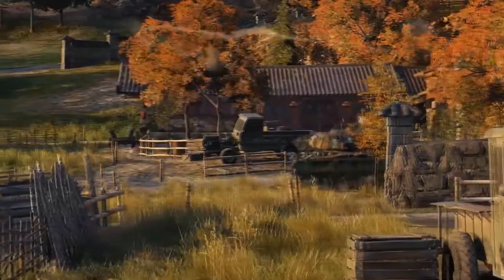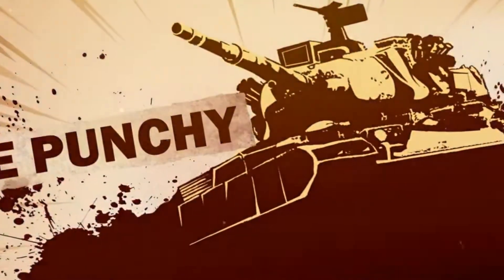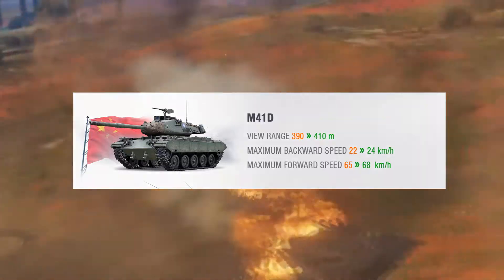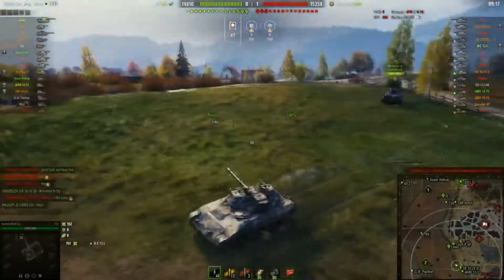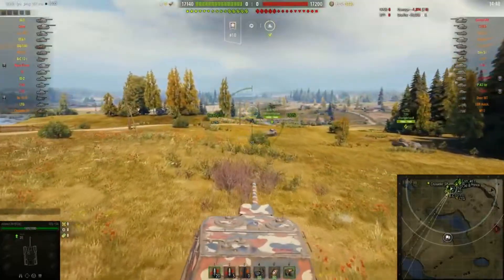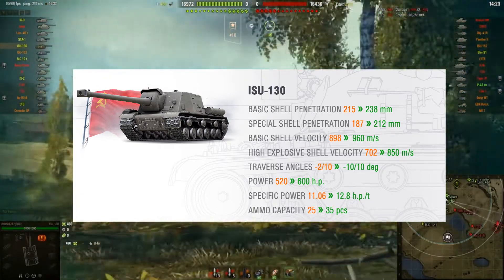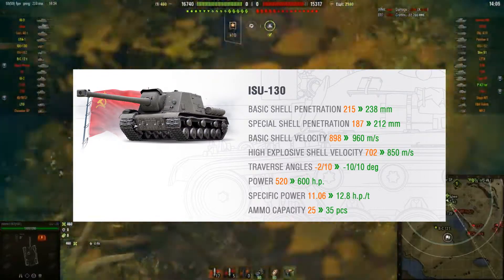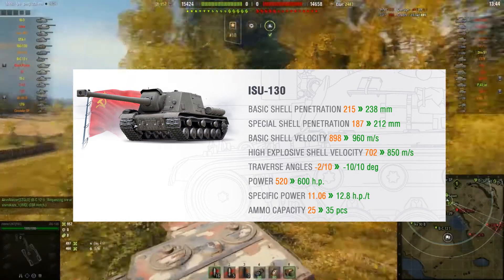World of Tanks | 1.12 Vehicle Buffs - M41D - FV1066 Senlac - T92 - ISU 130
You can read the full article in The Daily Bounce